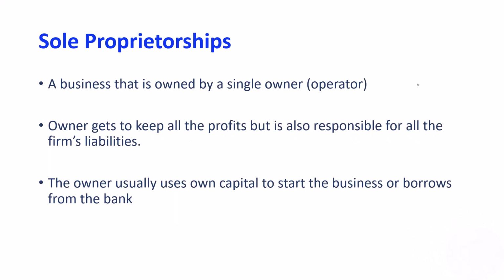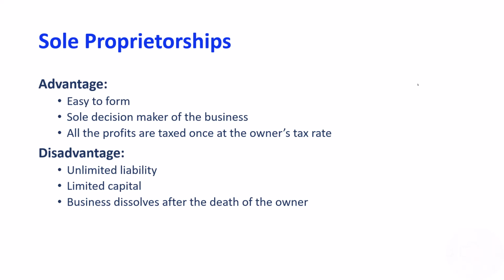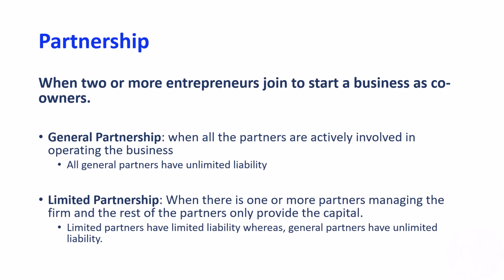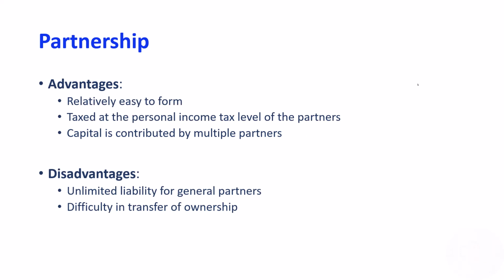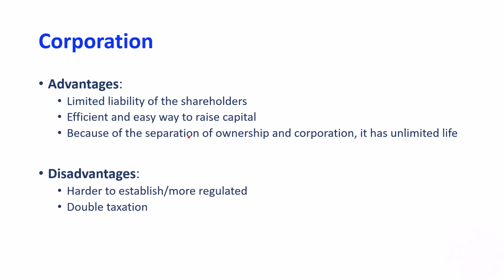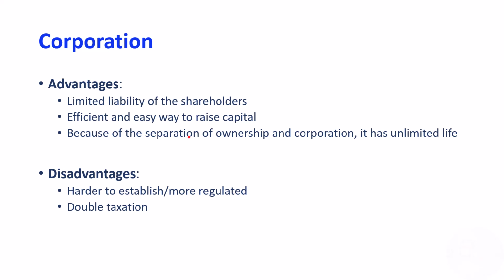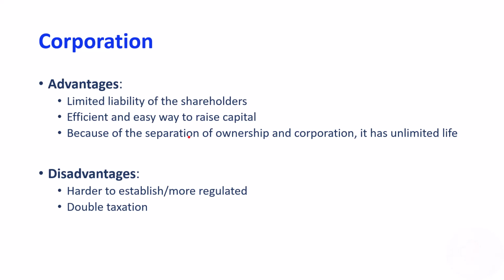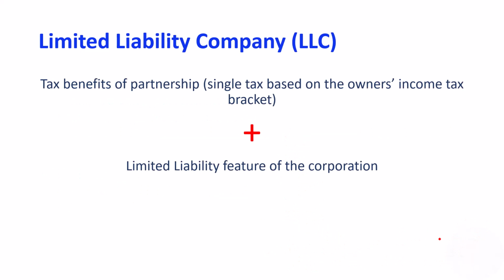3 Different Forms of Business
This video goes over three main types of business in the US: sole proprietorship, partnership, and corporation. I will also explain the advantages and disadvantages of each form of business.